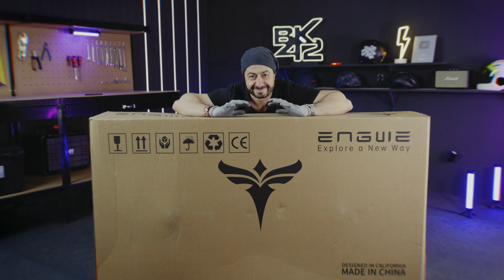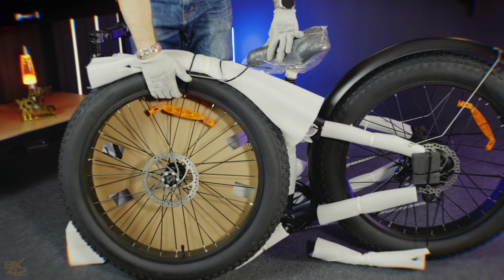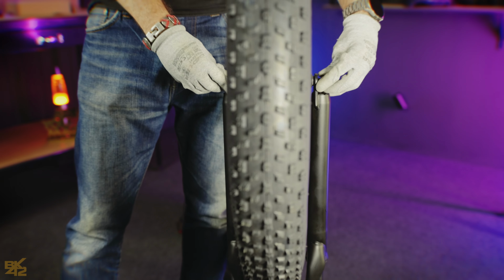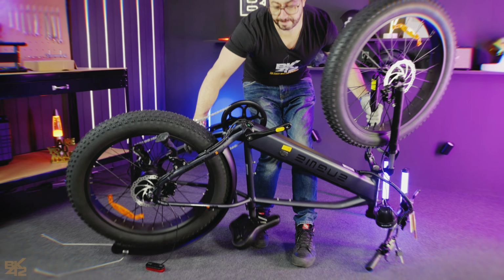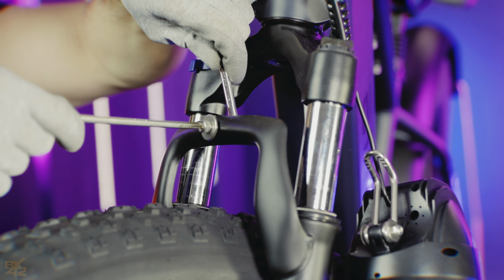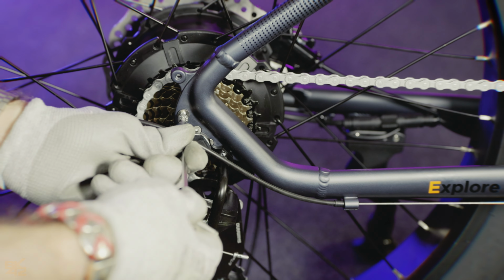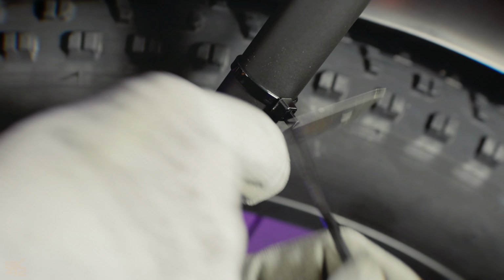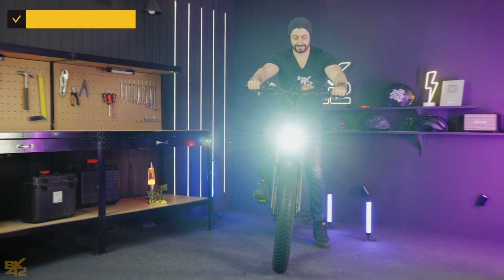ENGWE E26 E-Bike: Assemble in 30 Minutes | Quick & Easy Guide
Gear up to ride your new Engwe E26 e-bike! In this quick and easy tutorial, we'll guide you through the step-by-step process of assembling your e-bike in just 30 minutes. No additional tools are needed, as everything you require is included in the box. We'll provide clear instructions and visuals to make it a breeze.

Chapters:
00:00 Introduction to the ENGWE E26
00:15 Unboxing the ENGWE E26
00:35 Assembling the handlebar and front wheel
01:47 Adjusting the handlebar and setting up the kickstand
02:43 Installing the headlight, fenders, and rear rack
03:52 Attaching the pedals and bell
04:19 Making final adjustments

Did you find this video helpful? Did it make a difference for you? How about showing some love for the channel by treating me to a coffee? ☕️ Your support means the world!